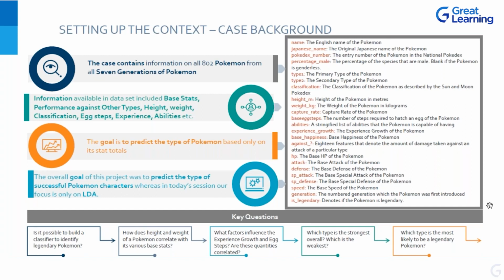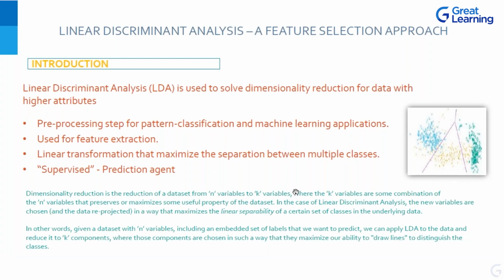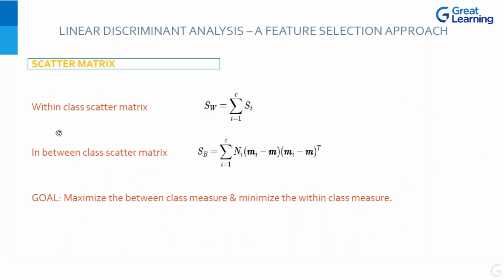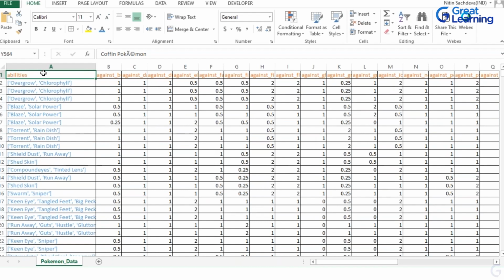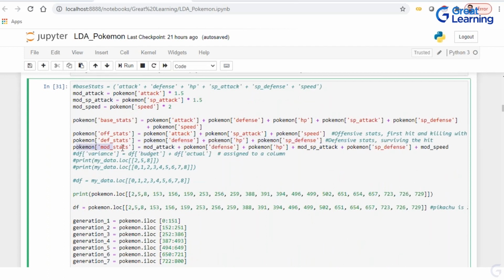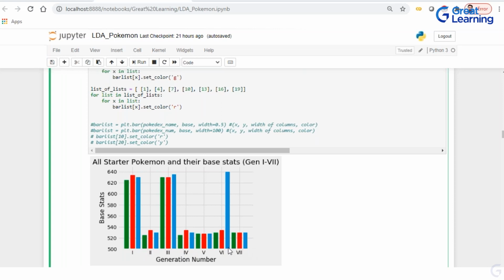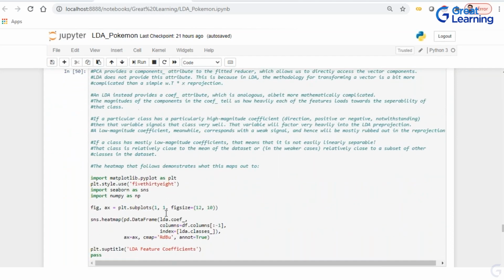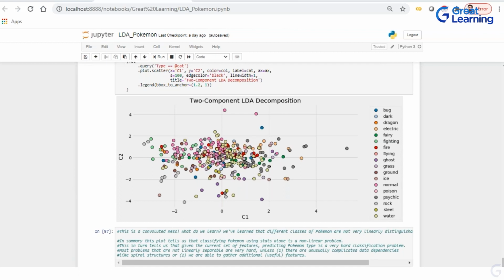LDA Application in Entertainment Industry | Linear discriminant analysis | Great Learning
Linear discriminant analysis (LDA) is a type of linear combination, a mathematical process using various data items and applying functions to that set to separately analyze multiple classes of objects or items. In this video, you will see how LDA is applied in the entertainment industry.

🔹 Topics Covered:
00:00:58 - Agenda to the Session
00:03:04 - Setting up the Context
00:08:30 - Introduction to LDA-A Feature Selection Approach
00:13:48 - Feature Subplot
00:16:30 - Scatter Matrix
00:19:50 - Key steps in LDA
00:22:00 - Data Analysis
00:23:46 - Implementation using Jupyter Notebook

🔹Looking for a career upgrade & a better salary? We can help, Choose from our no 1 ranked top programmes. 25k+ career transitions with 400 + top corporate companies. Exclusive for working professionals

🔹Get your free certificate of completion for the LDA in Entertainment Industry course, Register Now

🔹Visit Great Learning Academy, to get access to 300+ free courses with 1000+ hours of content on Data Science, Data Analytics, Artificial Intelligence, Big Data, Cloud, Management, Cybersecurity, Software Development and many more. These are supplemented with free projects, assignments, datasets, quizzes. You can earn a certificate of completion at the end of the course for free.